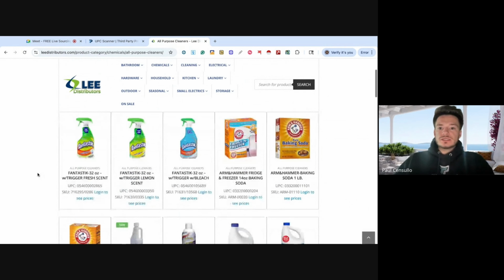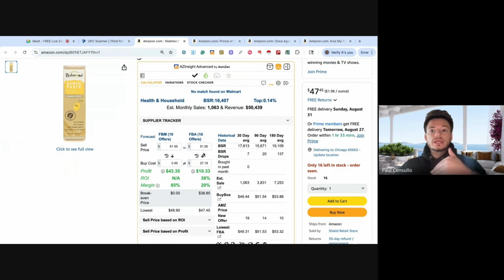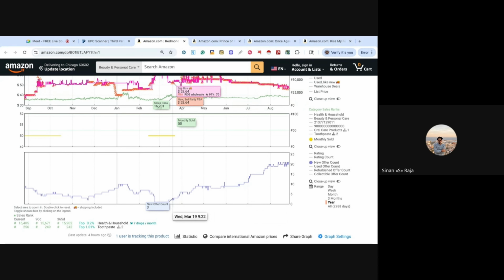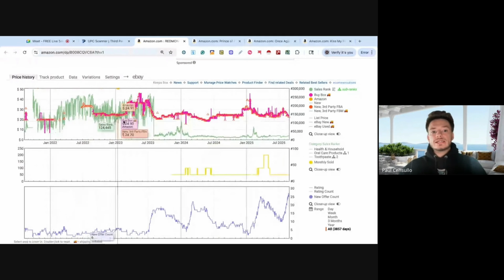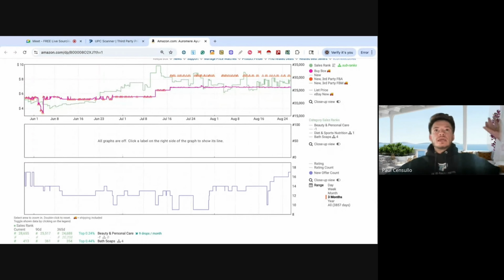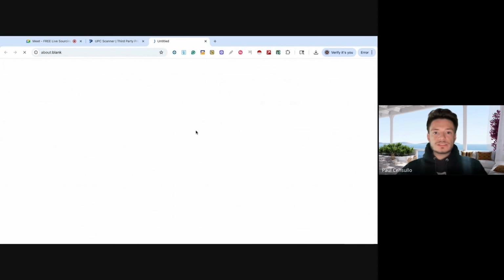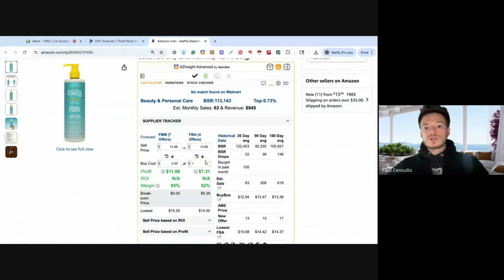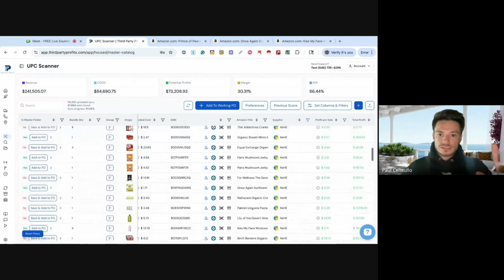How To Avoid Price Tanking On Amazon FBA | NEVER LOSE MONEY AGAIN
NEVER LOSE MONEY ON AMAZON AGAIN - 1 Hour Live Sourcing Call
Want to try Third-Party Profits for Free?

FREE LIVE SOURCING CALL - ADD TO YOUR CALENDAR:

FREE Live Sourcing Call With Paul
Tuesday, Every Week · 7:00 – 8:00pm
Time zone: America/New_York
Google Meet joining info

In this video, I’ll walk you through the exact thought process you need to avoid buying products that are vulnerable to price tanking. Most Amazon wholesale sellers see a high-margin product on Keepa and think they’ve struck gold. But here’s the truth: if you don’t know how to properly analyze historical data, what looks like a winning product will quickly turn into a money pit.

Here’s why this happens:

You’re not the only seller looking at that “profitable” product.

Short-term winners attract too many sellers, causing the price to crash.

Most sellers chase “home run SKUs” instead of building a portfolio of consistent, stable products.

The reality is, wholesale is a unique business model because of its barriers to entry. While some see that as a negative, it’s actually why pricing stability exists in the first place. The only products that tank are the ones that are temporarily profitable for everyone. That’s why so many sellers get stuck on the low-margin hamster wheel—never learning from their mistakes.

If you want predictable profits every single month, you need to focus on products that bring consistency, not just excitement.

By the end of this video, you’ll know how to read Keepa data the right way, avoid “trap” products, and build a wholesale business that’s scalable, stable, and profitable long-term.

Get Access to our free resources to help you start your business